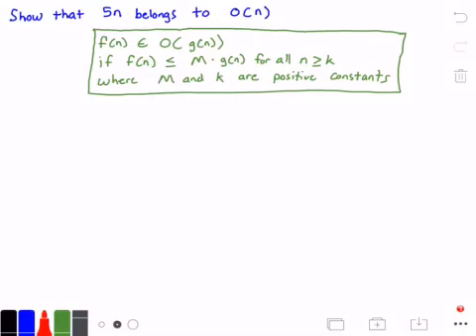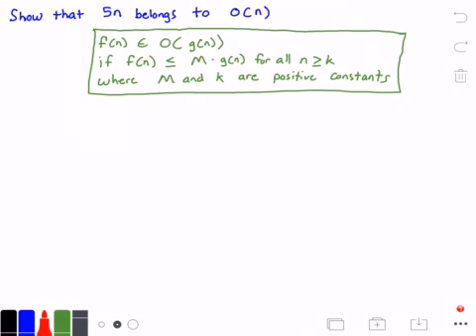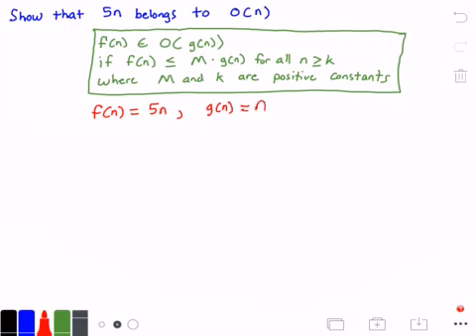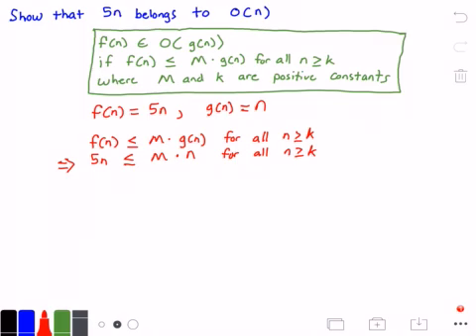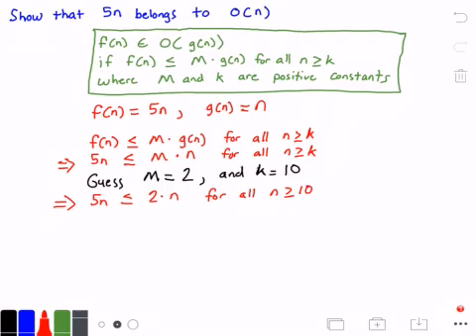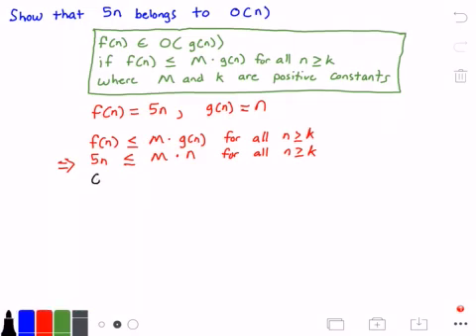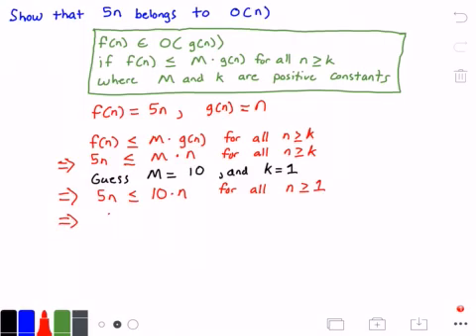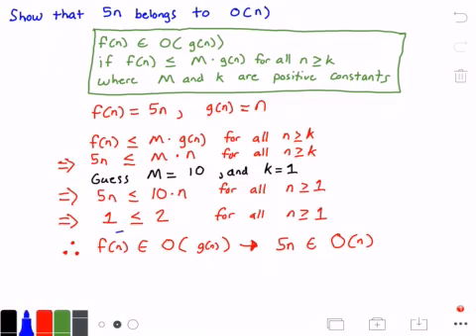Big Oh Notation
►Helpful Books:
►Algorithm Analysis Books: